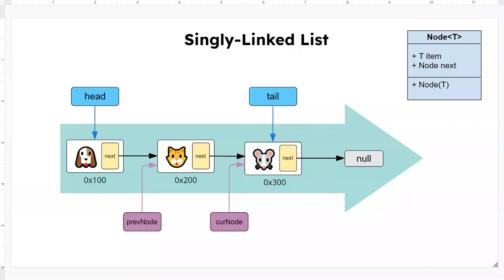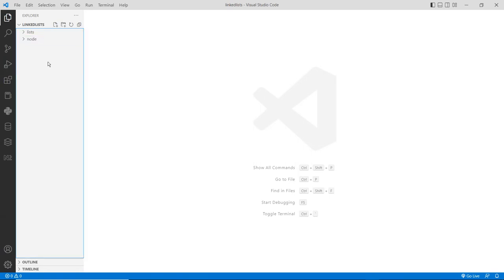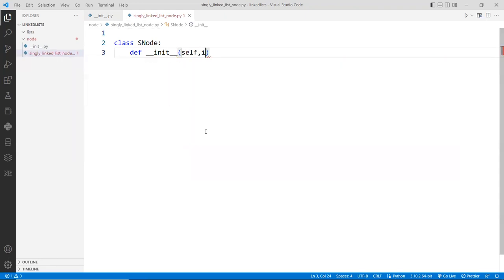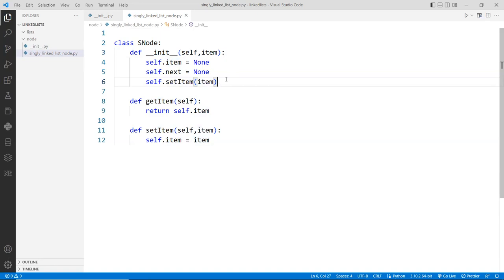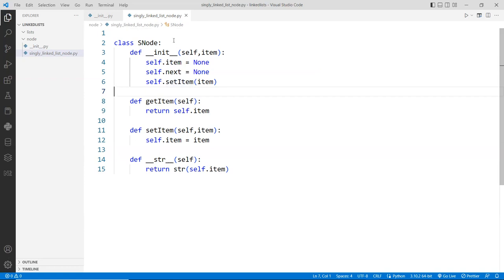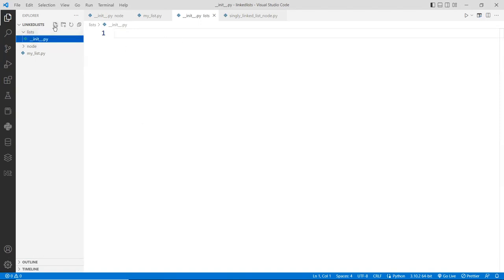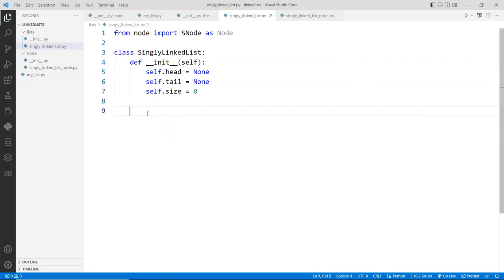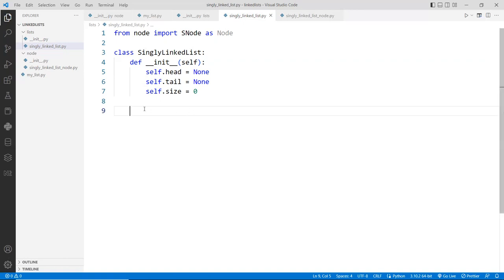Singly-Linked List Project Setup and Node Class in Python (Ep. 2)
⭕ Overview
In this video, we'll setup the project for our Singly-Linked List project and create the Node class.

⭕ Chapters
00:00 Introduction
01:40 Creating the Node class
06:25 Creating the main project file
06:50 Creating the singly-linked list file
07:20 Importing modules
09:20 Implementing the SingleyLinkedList class
11:52 Conclusion